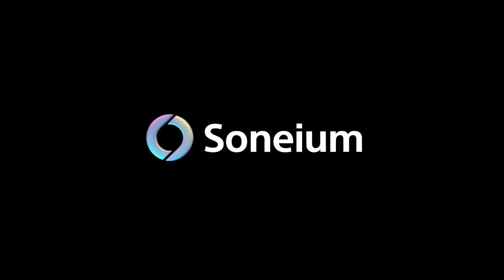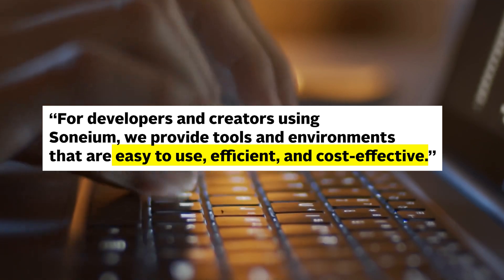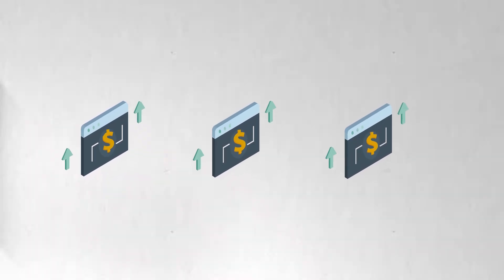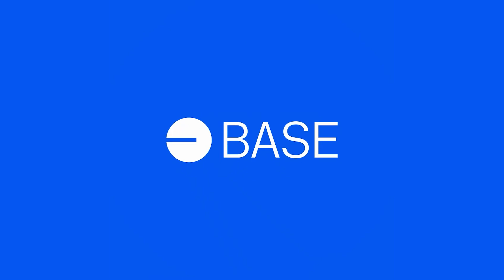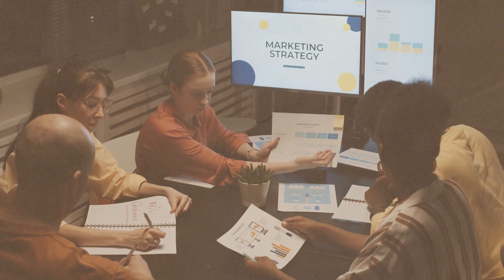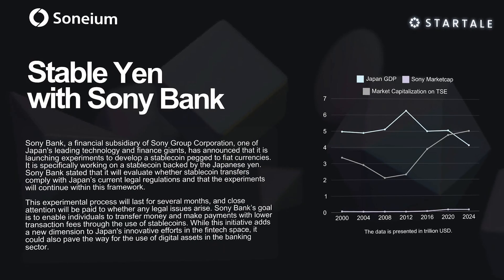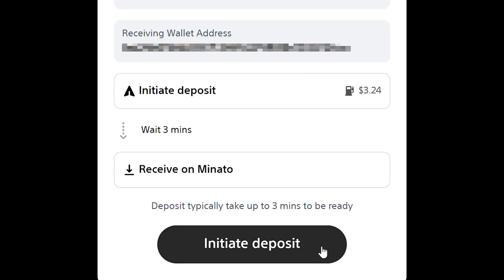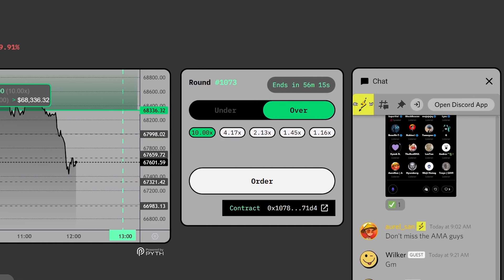What is Soneium? Inside Sony's New Ethereum Layer-2 Blockchain!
Explore Sony’s upcoming Ethereum Layer-2, Soneium. In this video, we discuss what it is, how it works, and its implications for the future of Web3.

Timestamps:
00:00 Intro
00:27 What is Soneium?
01:40 How does Soneium work
03:21 Soneium's Ecosystem
04:59 Minato Testnet Guide
06:40 Conclusion
07:23 Outro